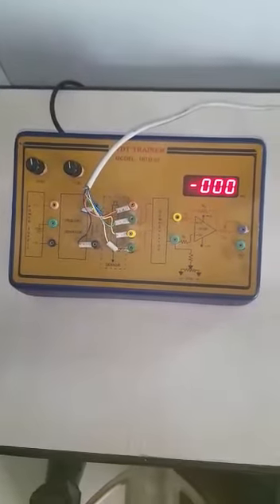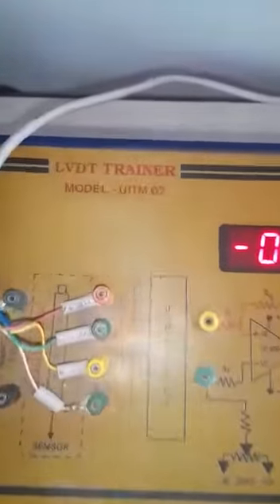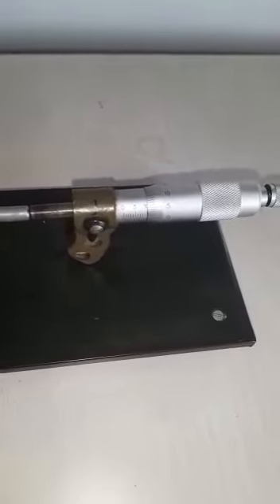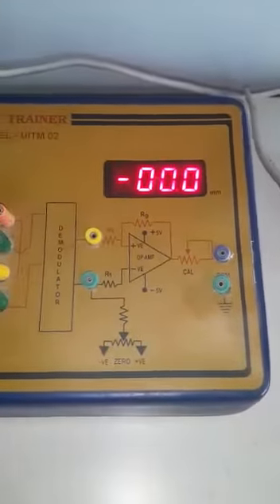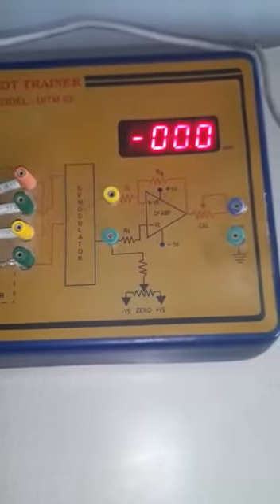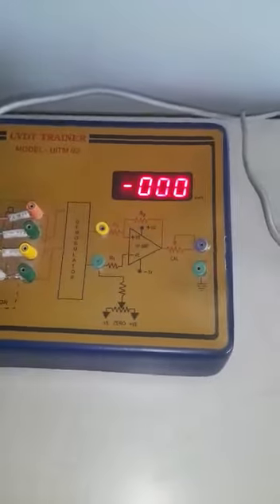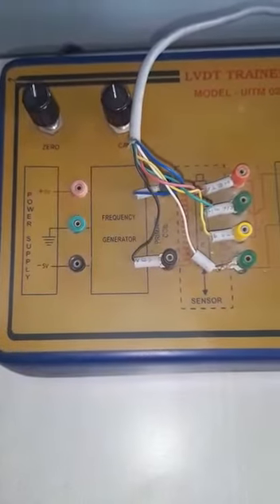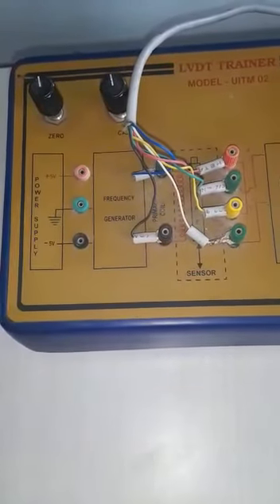MM LAB LVDT